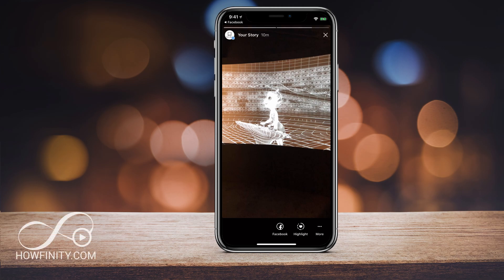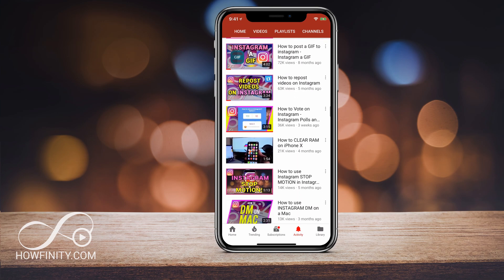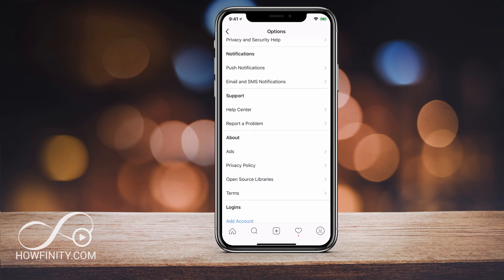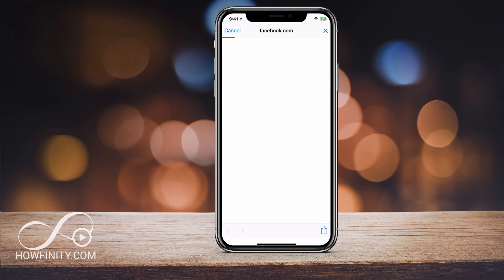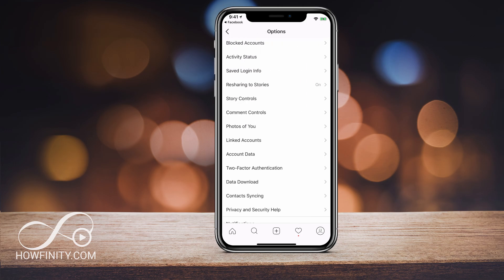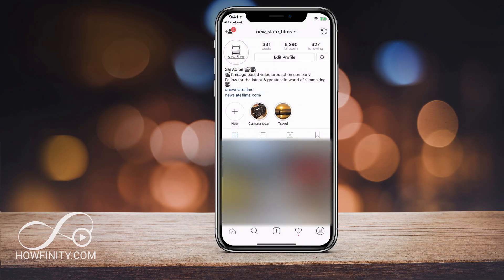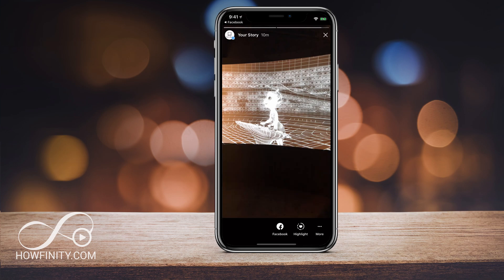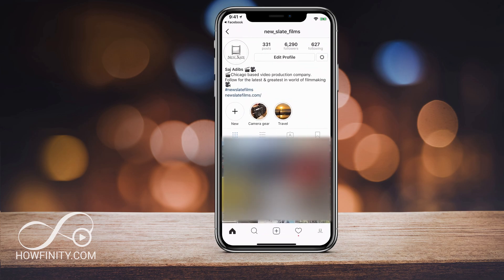How to Share Instagram Story to Facebook Story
You can easily share your Instagram Story post to your Facebook Story post.
First, make sure your Instagram account is linked to your Facebook account.  You can do this under setting/linked accounts.

Once they are linked, post a story to an Instagram story.  You should see a Facebook icon when you view the story.  Click that and it will share it with the Facebook Story.

If you want this to happen automatically, press the 3 dots for more options, and choose story settings.  On the button, you can turn on the share to Facebook by default.